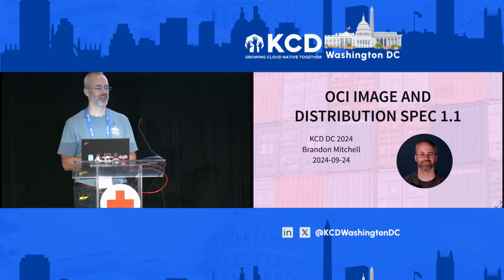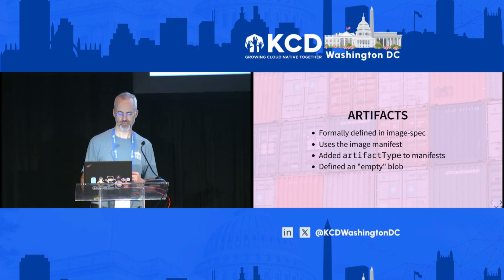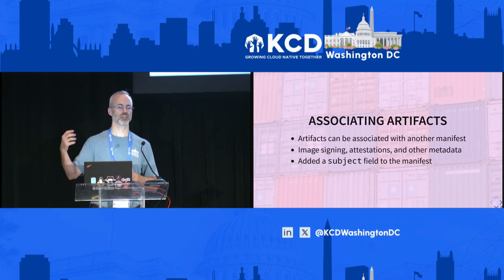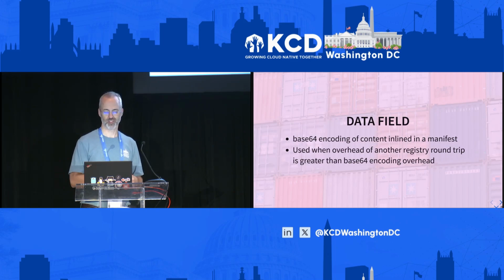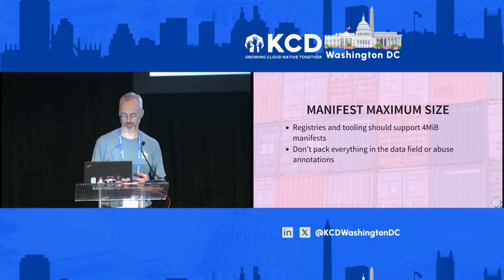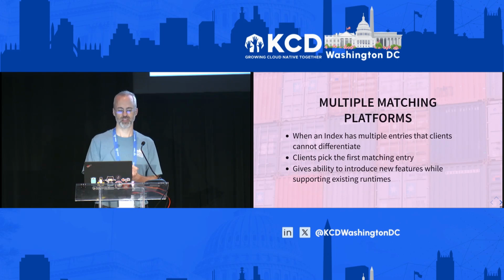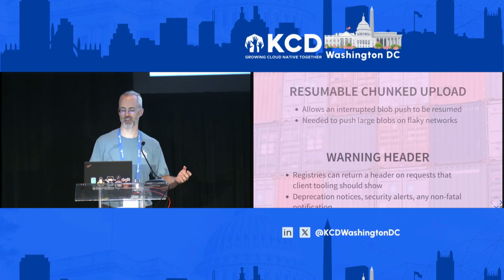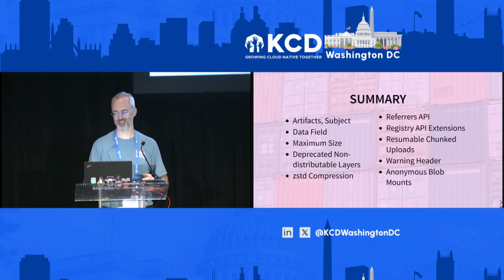OCI Image and Distribution Spec 1.1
Brandon Mitchell
Cloud Native Computing Foundation Kubernetes Community Day DC
American Red Cross
Washington, DC